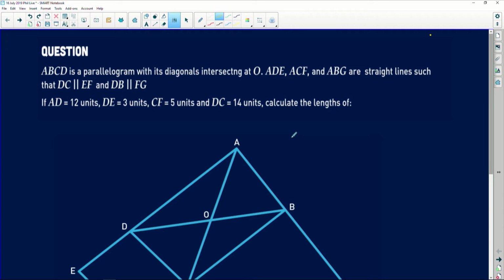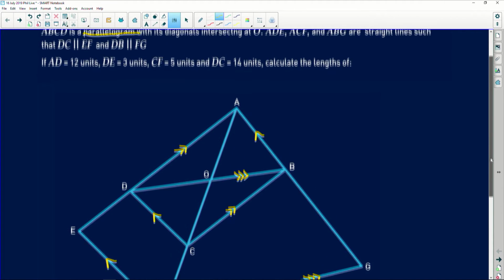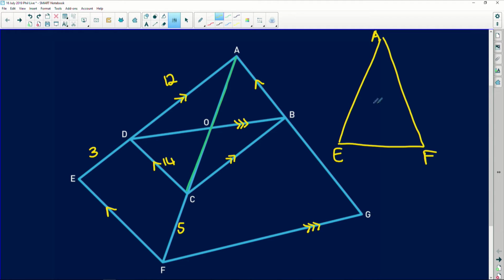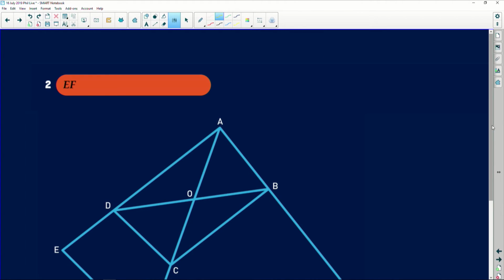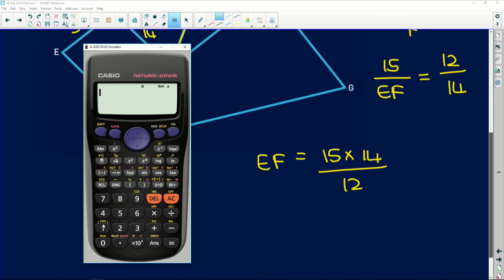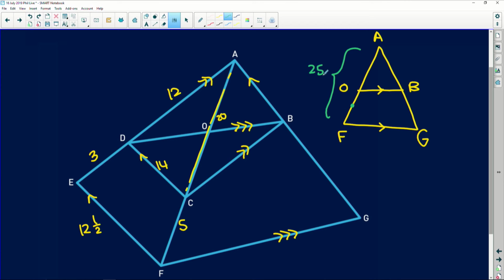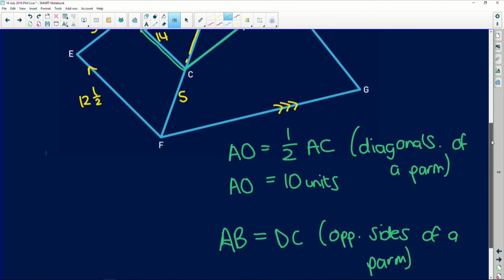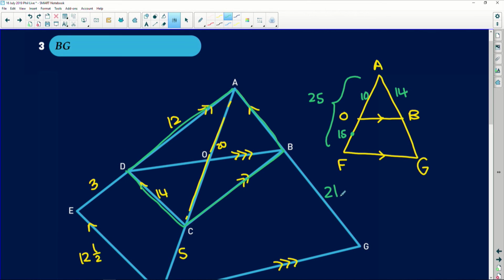Maths 2019 Revision: Similarity in Quads and Finding Lengths - Parallel lines - Part 8/17